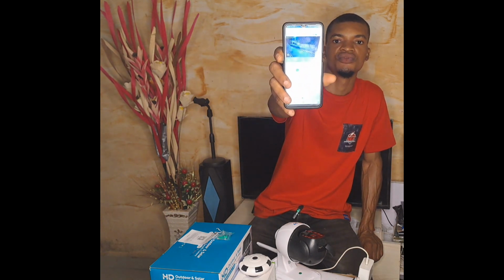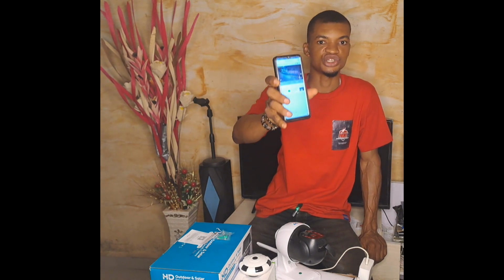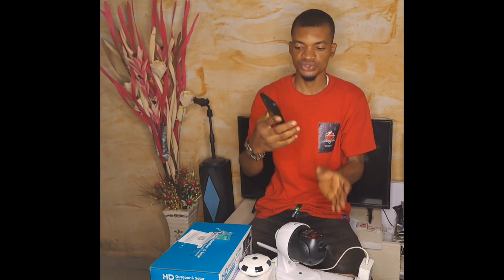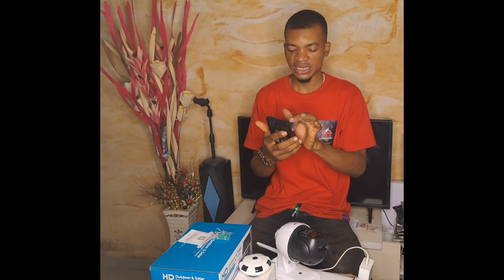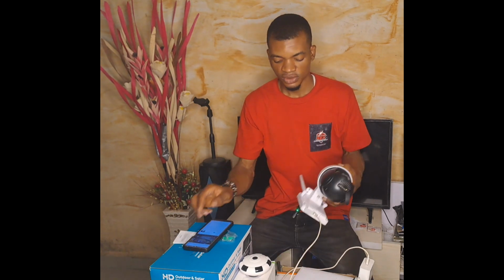How to identify various mobile apps for Solar powered cameras.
Discover all the applications  use in viewing all Cameras with my phone online.

This video details the practical steps of discovering the right applications used in various Solar powered cameras  and how to configure them.
You will learn how to use Applications like   V380, V380 pro.  Ubox , Carecam and other related mobile apps .

You can equally practice it yourself, and teach others just by watching this video, you will automatically become an installer and a professional who can engineer  every configuration of any kind of software for the cameras.

RexSam DesolarDoctor detailed the Simple techniques for creating, making and maintaining solar energy systems.